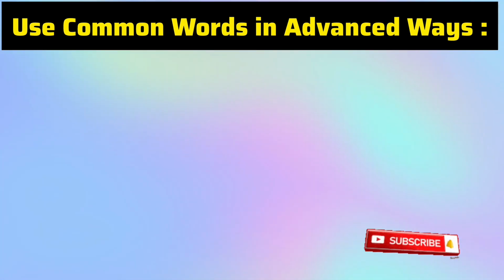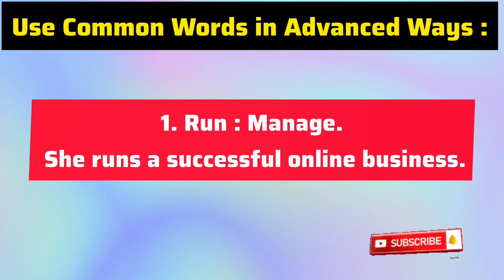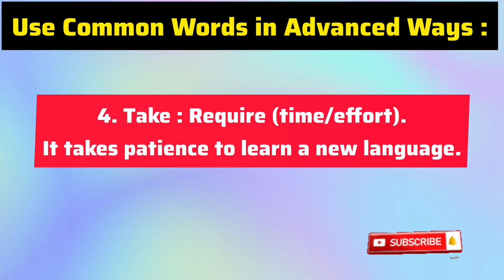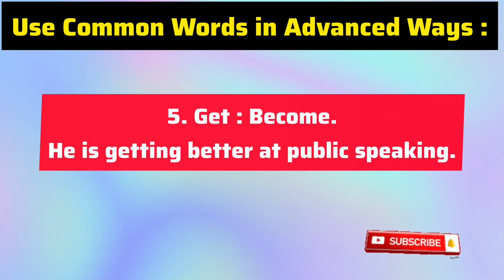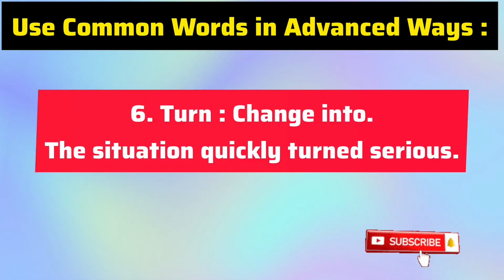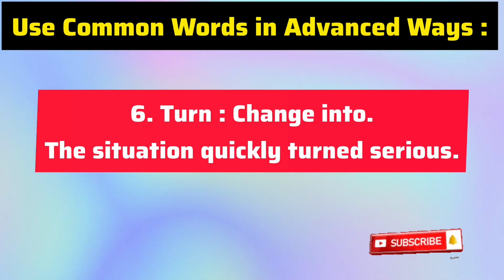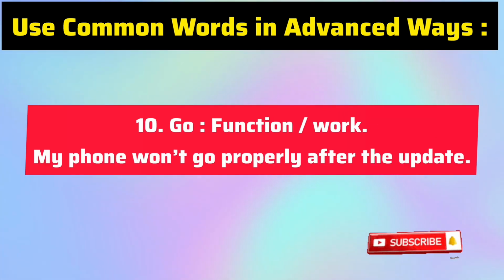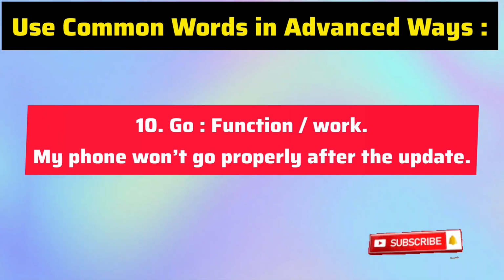Use Common Words in Advanced Ways | Meanings | Examples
Chapters:
00:29 Intro
00:44 Run
01:09 Break
01:28 Make
02:10 Take
02:32 Get
02:49 Turn
03:12 Hold
03:46 Catch
03:55 Set
04:09 Go
04:34 Extro

Advanced English words with Examples

Short Verbs For Spoken English

Useful Short English Words

Useful English Words

Amazing English Vocabulary

Trending English Words

Short Vocabulary for fluent English

Learn Smart English Vocabulary

Most Useful English Vocabulary

Fun English Vocabulary

Helpful Words for Spoken English

30 Important Verbs for spoken English

15 Advanced English Vocabulary Within 3 minutes

New Video On vocabulary: 24 Advanced Vocabulary